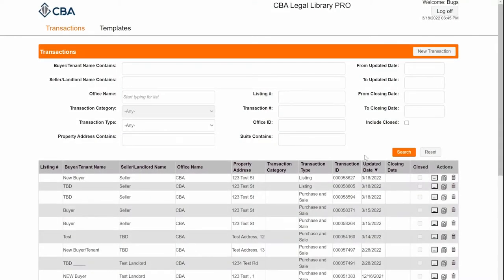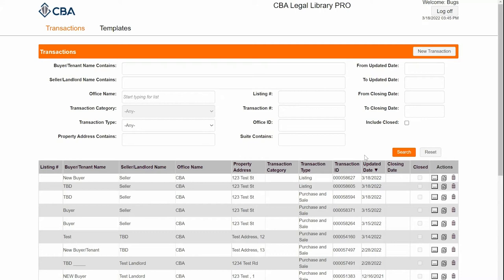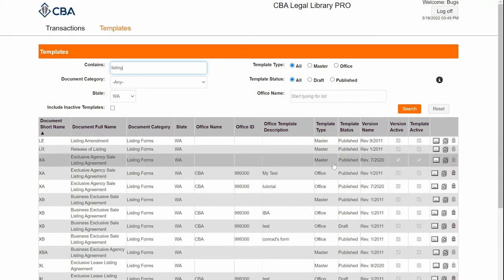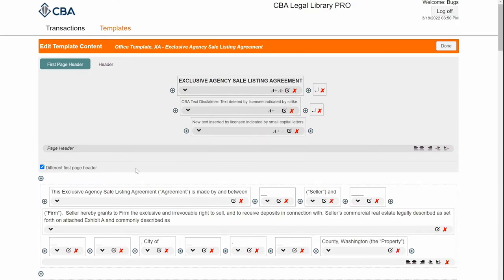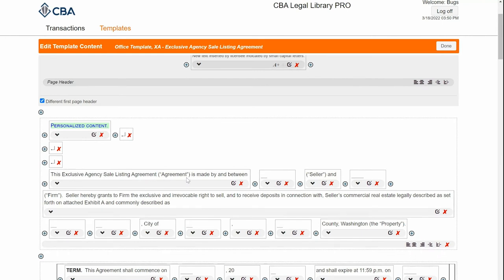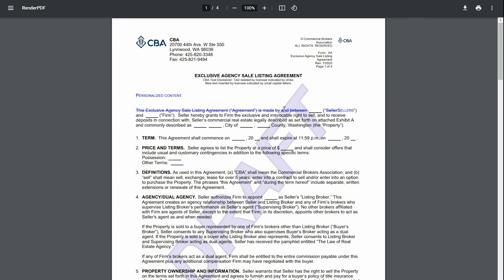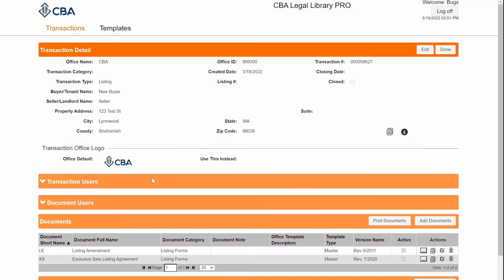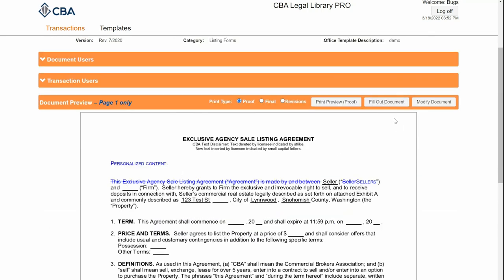CBA Legal Library PRO - Creating Custom Office Templates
Learn how to create a custom office template in Legal Library PRO, Commercial Broker Association's online legal forms tool.